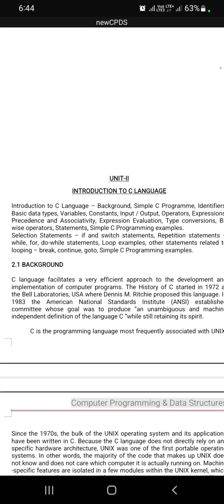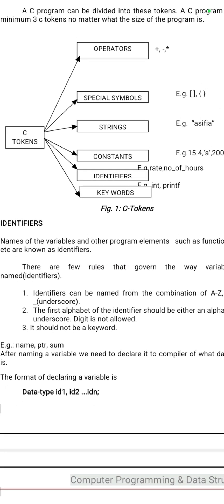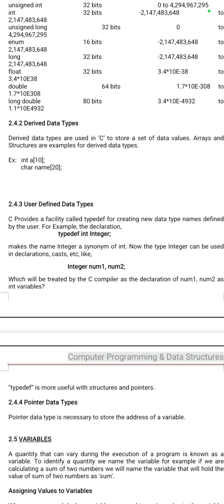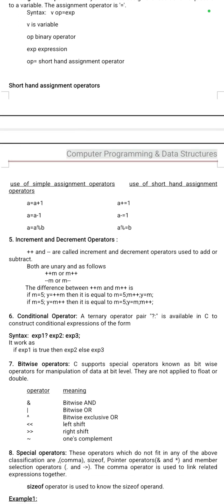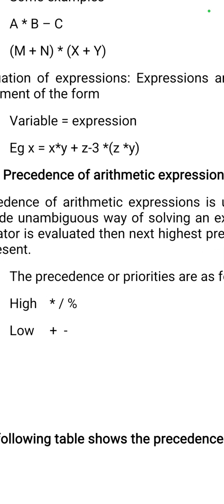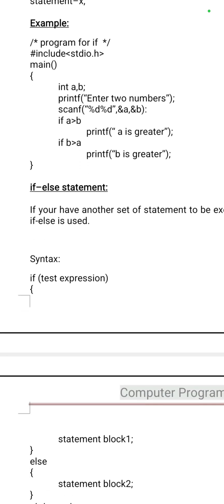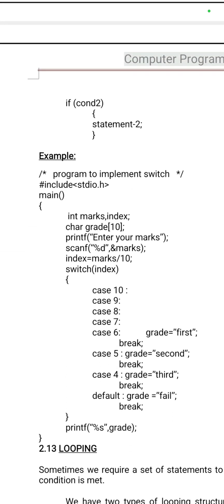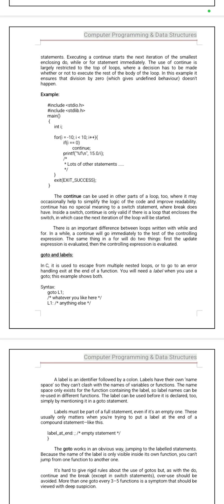PPS UNIT 1 most Important topics notes| JNTUH PPS notes